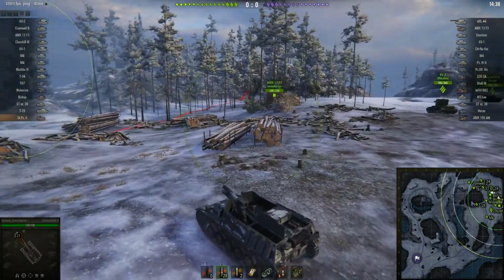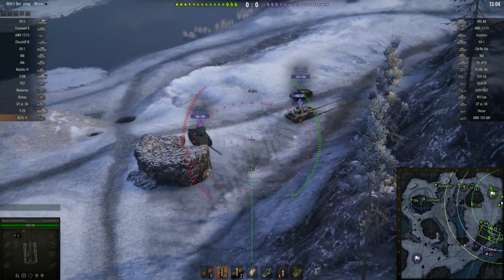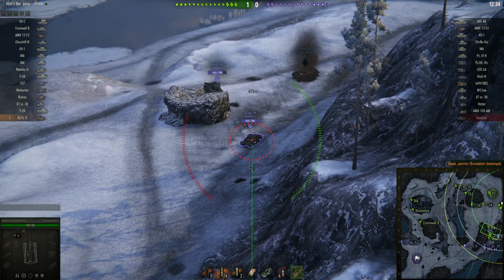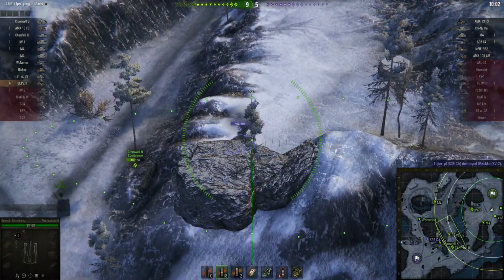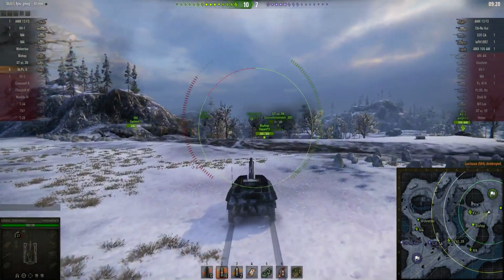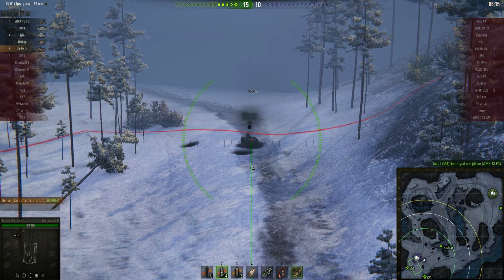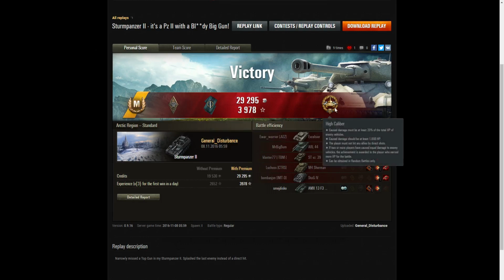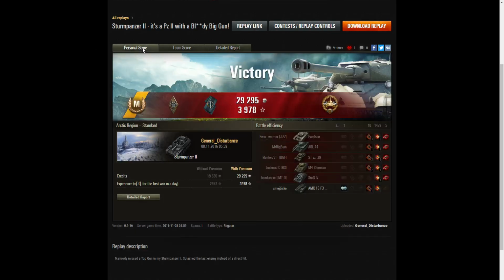Sturmpanzer II - Ace Tanker & High Calibre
This replay is from 8 November 2016 on Arctic Region. The player, General_Disturbance in the Sturmpanzer II was awarded an Ace Tanker and High Calibre.